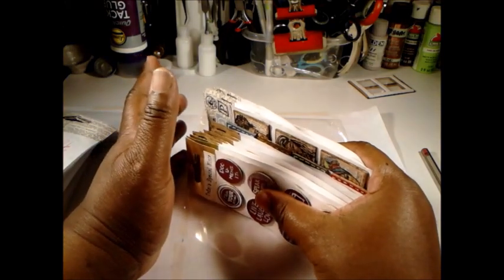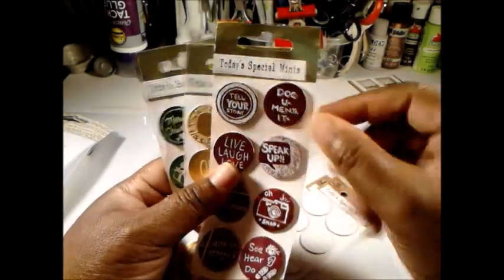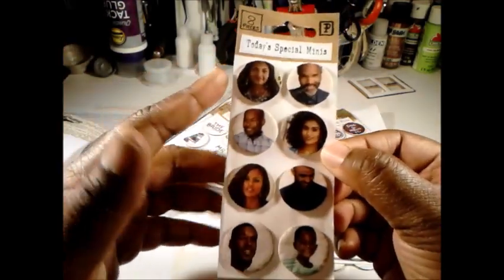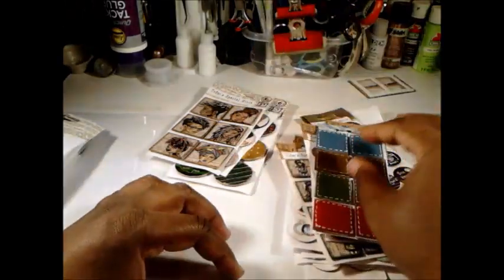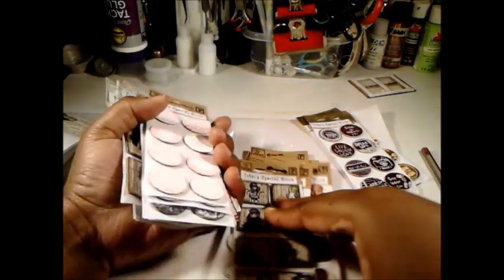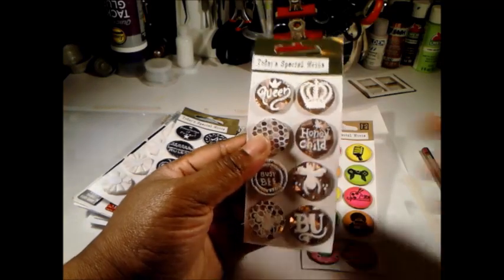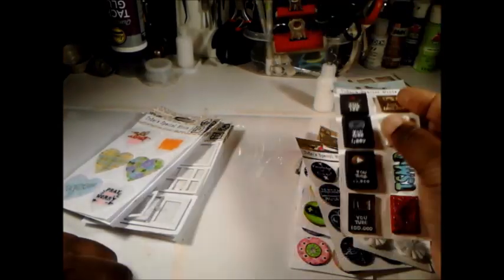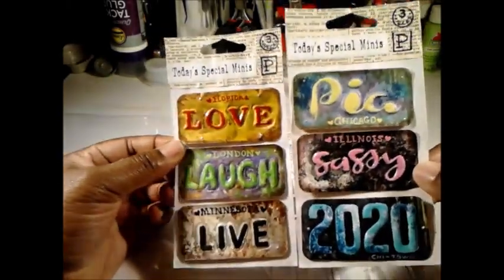DIY Button Flair and Embellishments Pt. 1 || BUILD YOUR STASH || Mixed Media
Welcome to another episode of TodaysSpecialMinis. Creativation 2020 inspired me to create some things on my own. I has long admired all the cute little FlairButtons I've seen on Etsy and thought it would be fun to do a BuildYourStash and create a few (dozen!) sets of my own. Flair buttons are great for adding to the centers of rosettes or for adding to tags, journal pages, or even as hidden paper clips. I also decided to make some cute embellishments last week as well as some simple, but cute packaging in case I wanted to add some of these to a RAK or Swap.

These are really easy and simple DIY buttons and embellishments. I used only materials that I currently have - copy paper, card stock odds and ends, recycled plastic from a water jug, a coke can, some plaid paint, cardboard from packaging, and a few other things. The funny thing is - these flair and embellishments are so addicting to make that I really could have made TWICE as many as I've shown here in my stash! I just may make more - if I do, I'll share the updates with you. All of the images I've used for my stash have been taken from loads of places across the web - including Google images, Etsy, Pinterest, and various blog site - too numerous to name. If you are making stuff to give away - it's fine to "borrow" inspiration from others, but if you intend to sell flair and embellishments based on other people's designs - please get permission first or but a license. Better yet, just come up with your own phrases and designs if you want to sell them. Otherwise - do like I do and just have fun seeing what all you can make. If I had a color printer I would REALLY make tons of these things, but since I have to hand draw or hand paint/hand color everything - I'm limited. Let me know what you think. I hope you'll be inspired to make your own flair buttons and embellishments, too.
GOD IS GOOD and He provides all my wants and needs. Let the Holy Spirit lead you in all things. If you appreciate what I do and feel led to bless me financially, my paypal is I appreciate the views and the support.This is good ground - every seed (support) sown here produces!